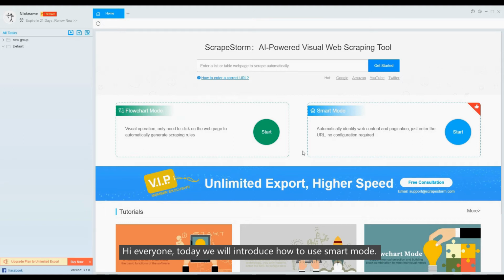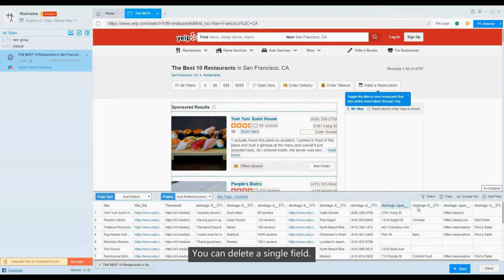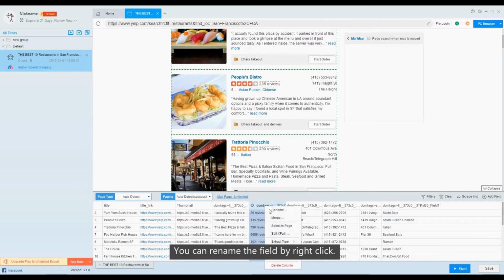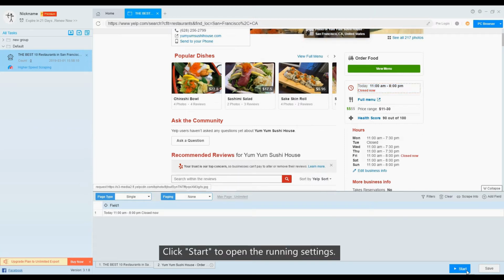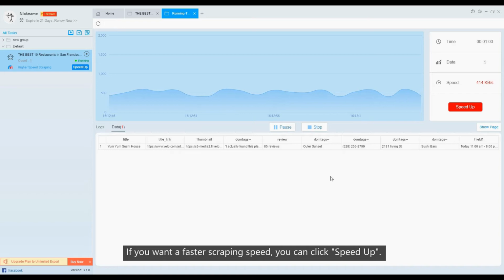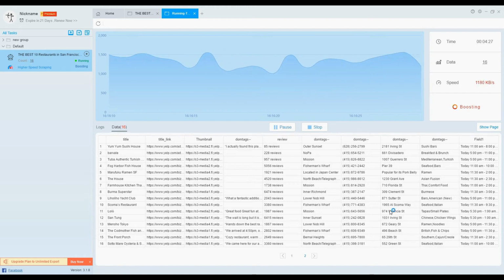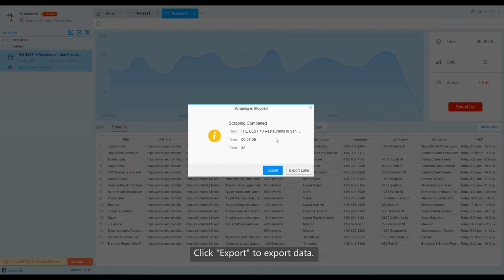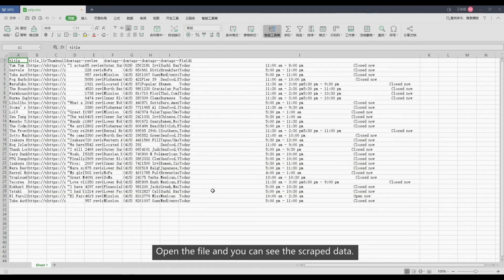Yelp Scraper - How to Scrape Restaurants from Yelp - No Programming Needed - Visual operation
This is a share of a tutorial on scraping Yelp data with ScrapeStorm.
You can go to the official website to learn more.